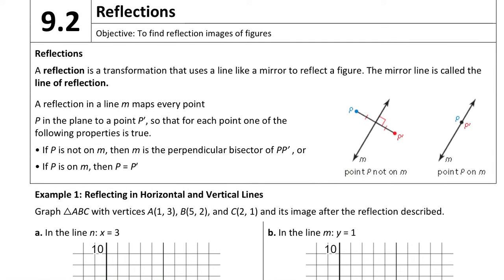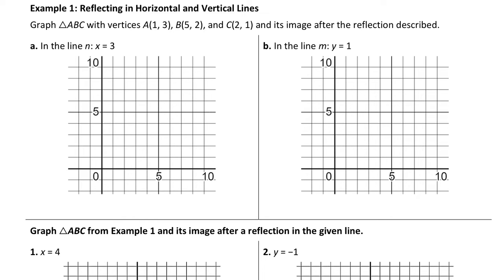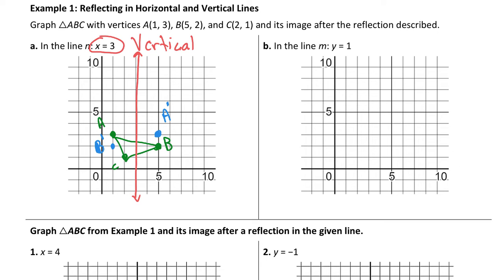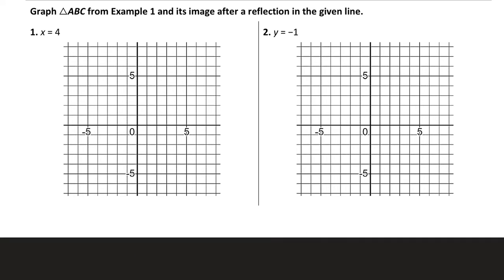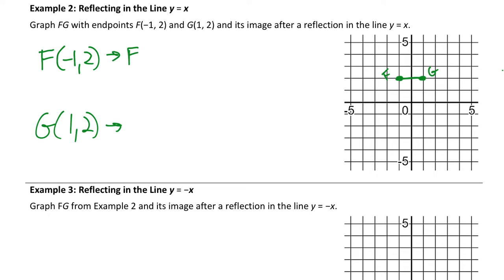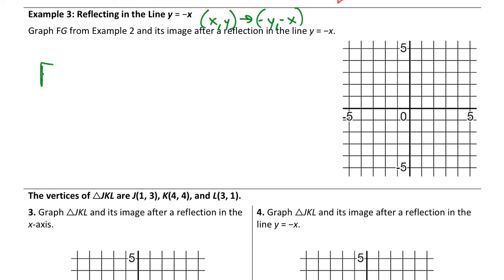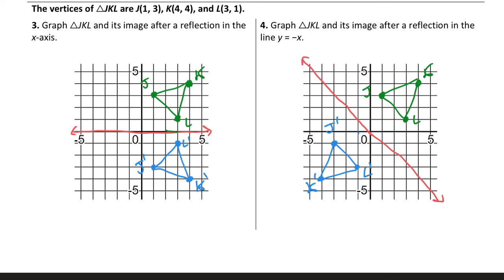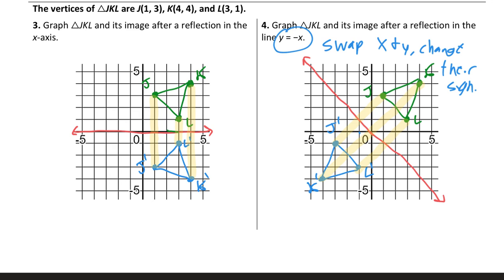Geoemtry - 9.1-9.4 Notes